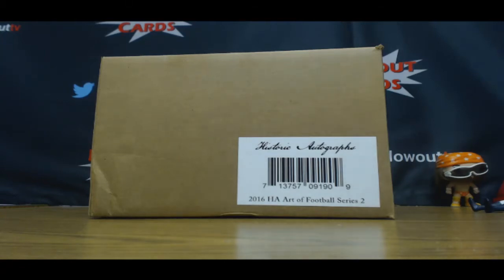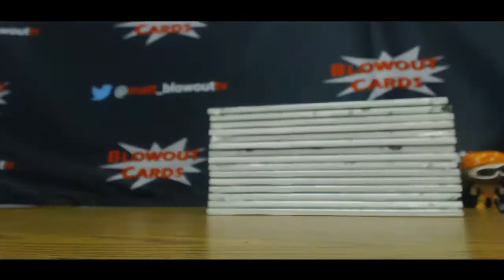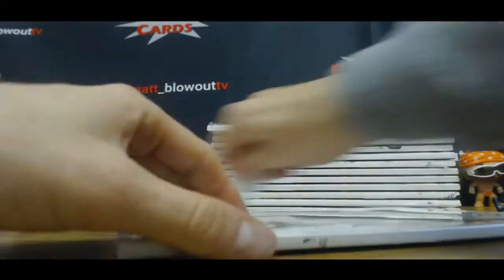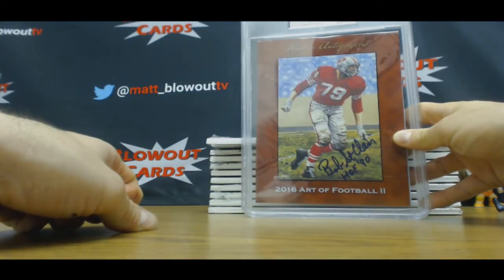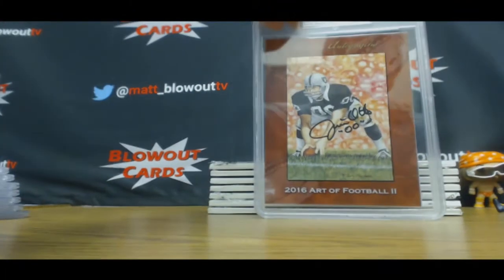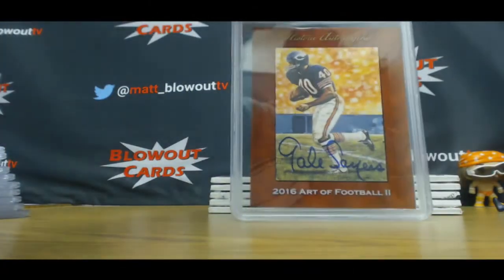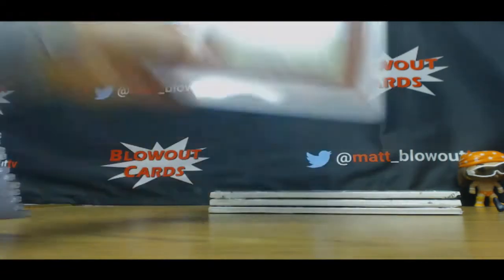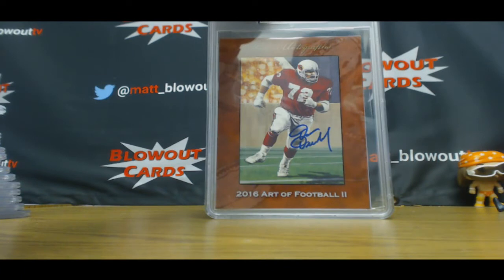Joe's 2016 HA The Art Of Football Series 2 case break